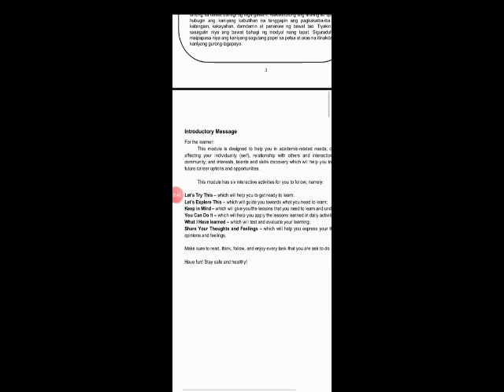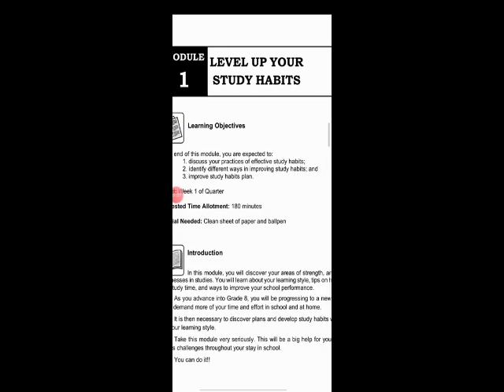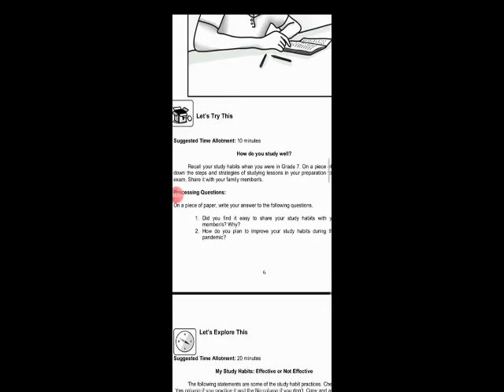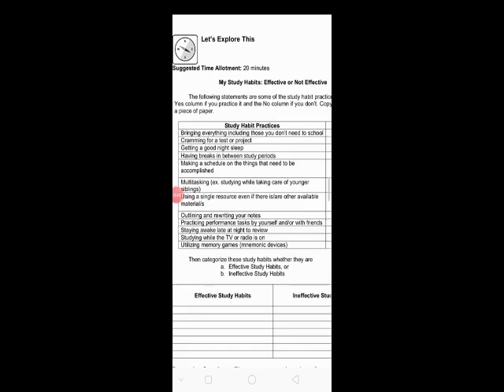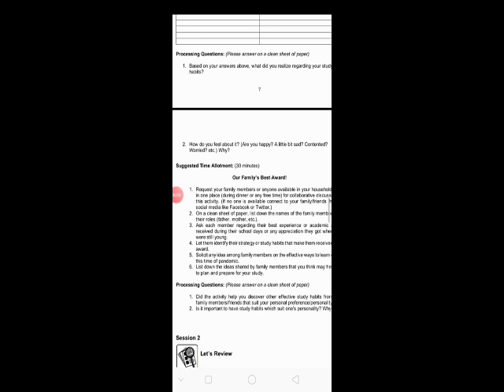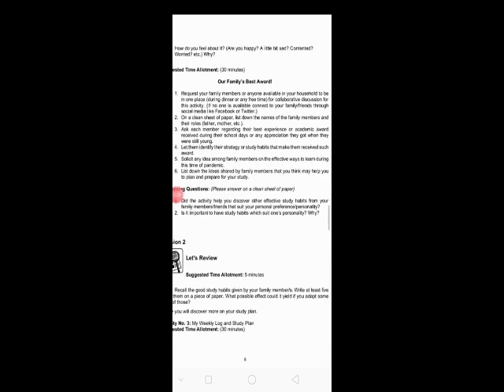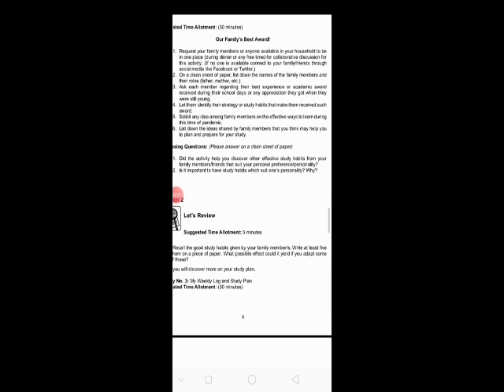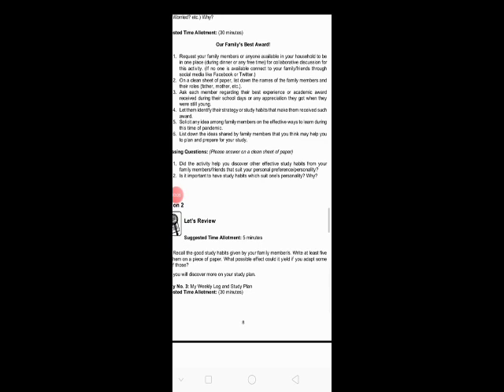HOMEROOM GUIDANCE MODULE 1 SESSION1 LEVEL UP YOUR STUDY HABITS